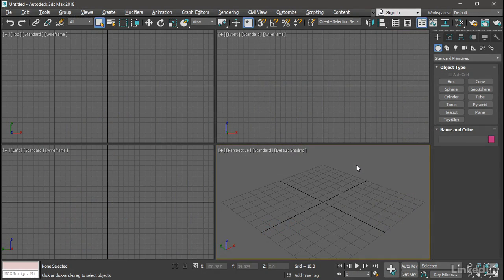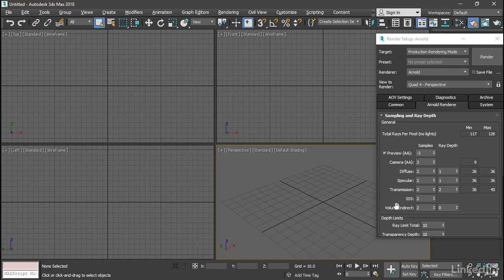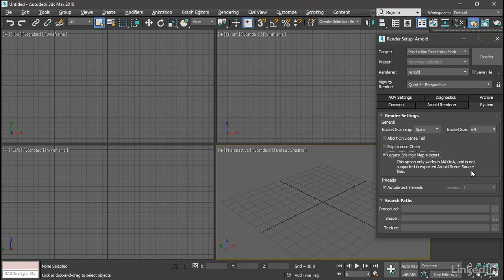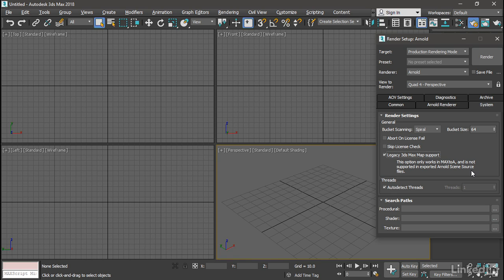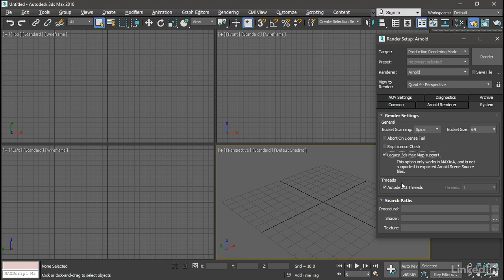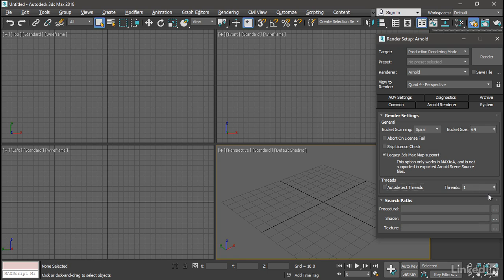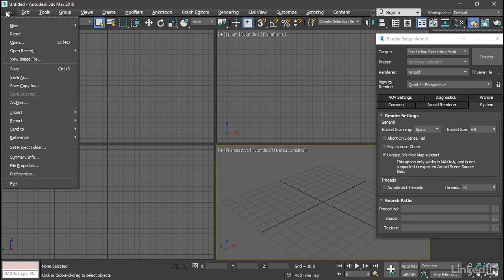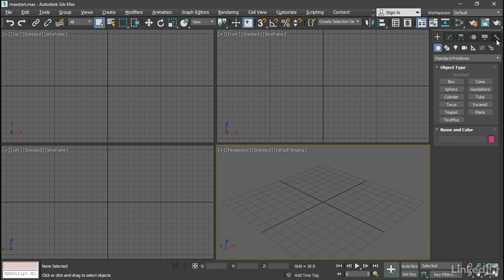01 Configuring the Arnold renderer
02-Content_Creation_Features